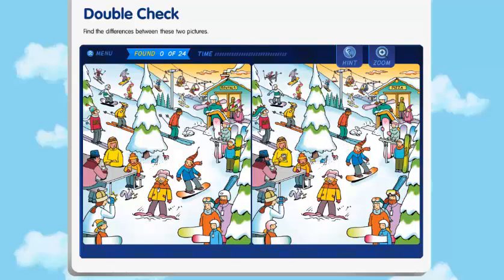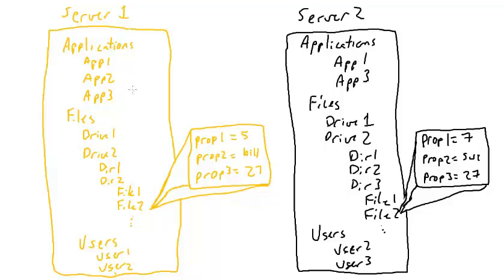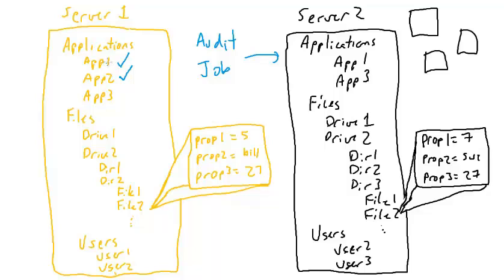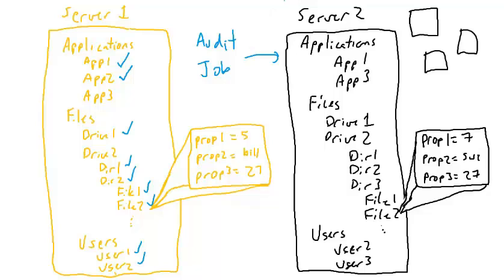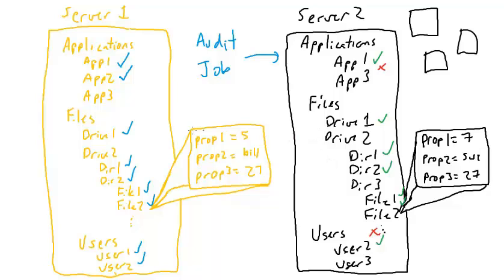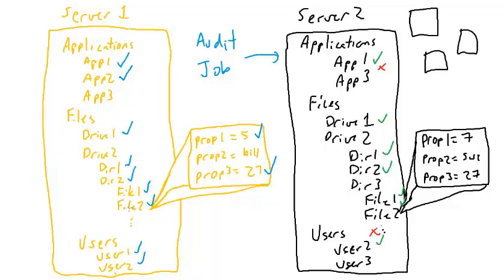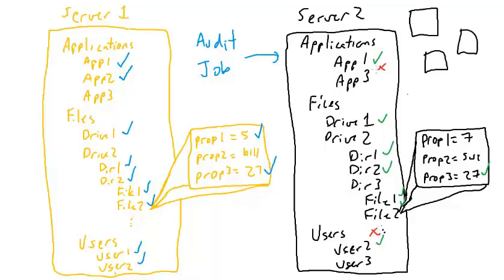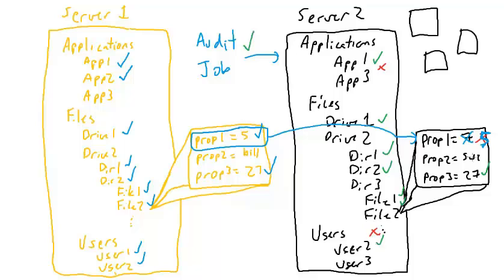Audit Jobs in BSA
On overview of Audit Jobs in BMC Server Automation